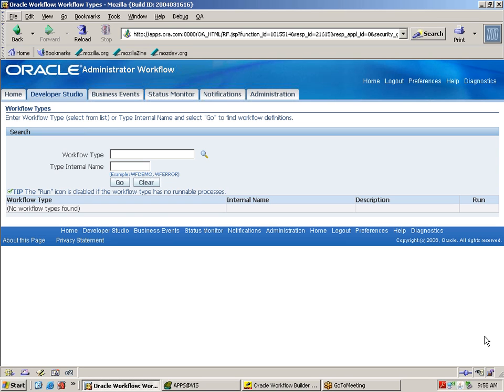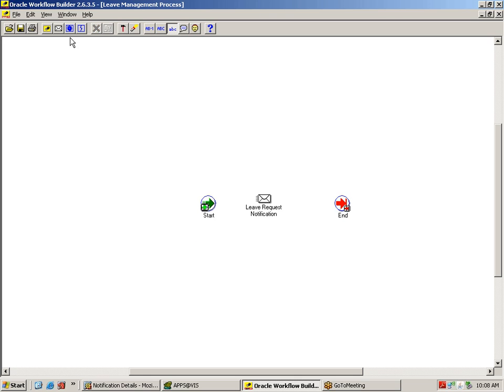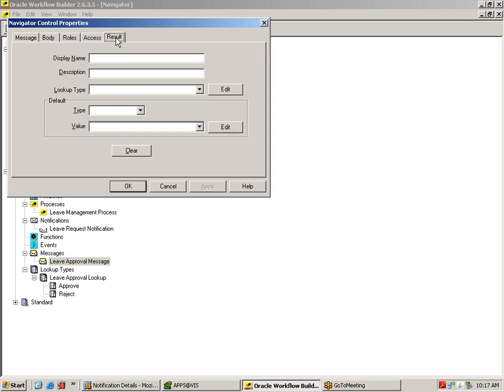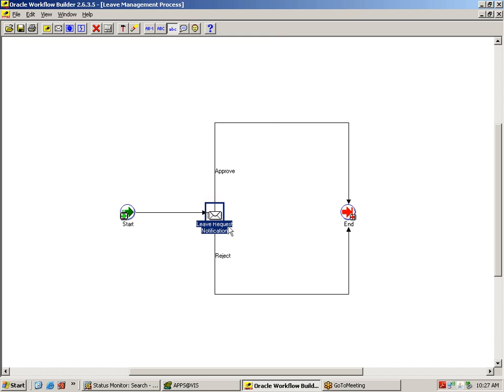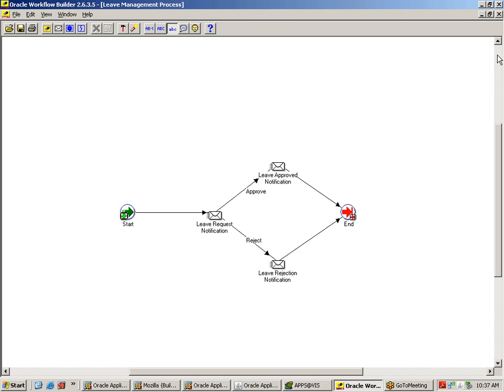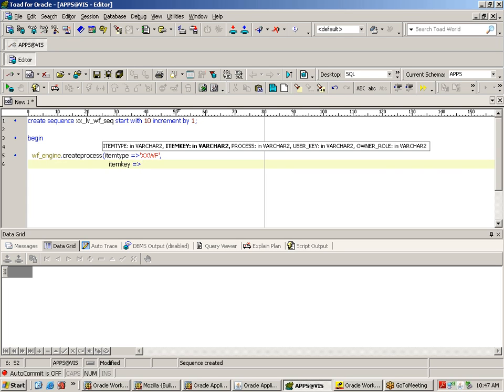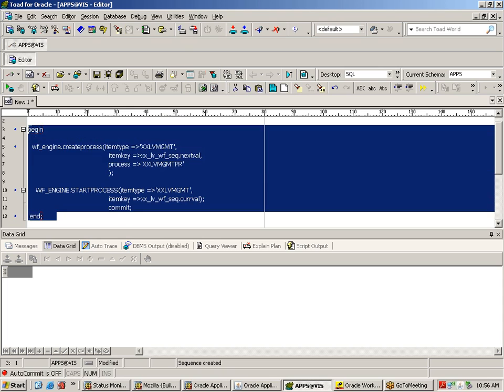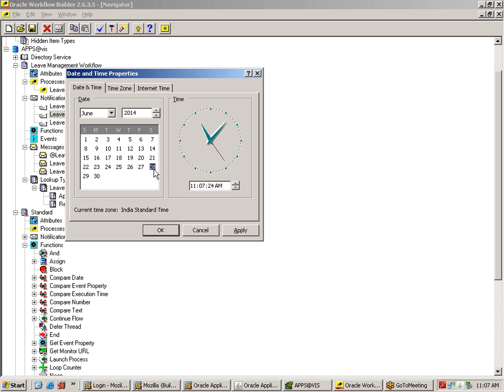Oracle WF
Oracle Workflow Practical Demo